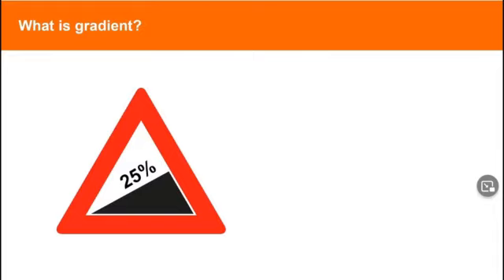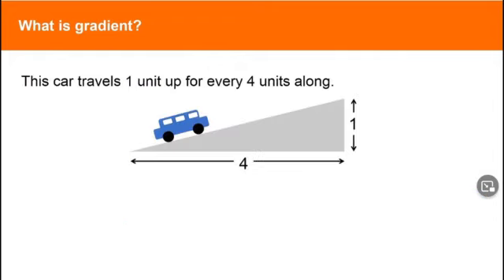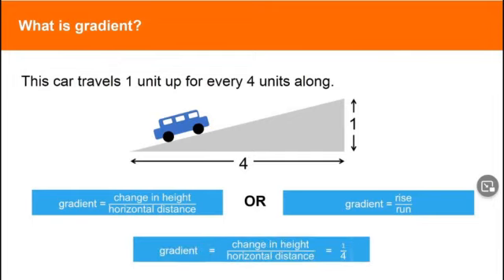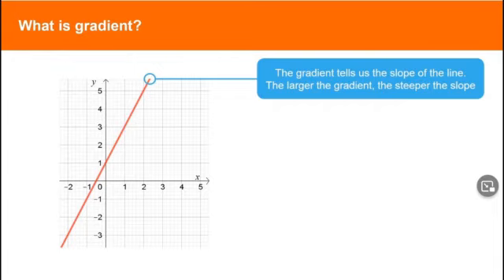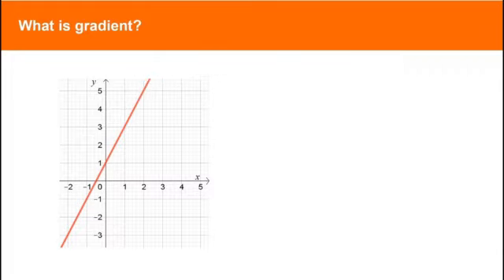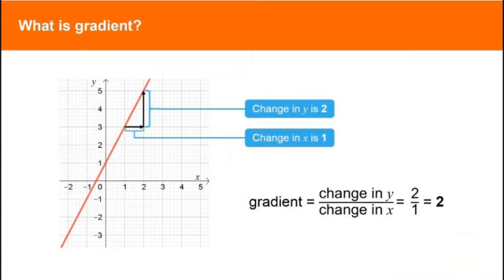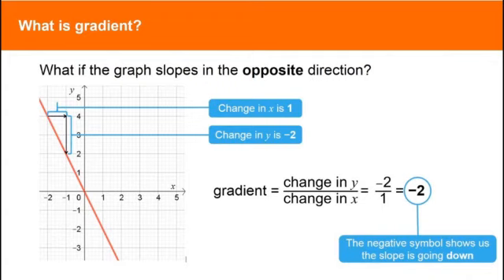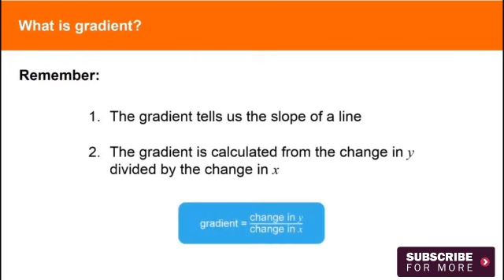How to find a Gradient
How to find a gradient, GCE O Level and IGCSE Mathematics.
Very nicely explained by CAIE
Learners of the Future